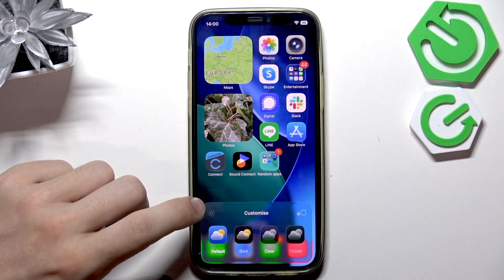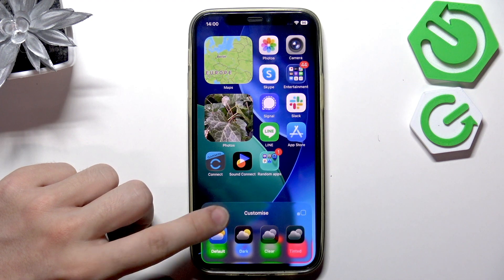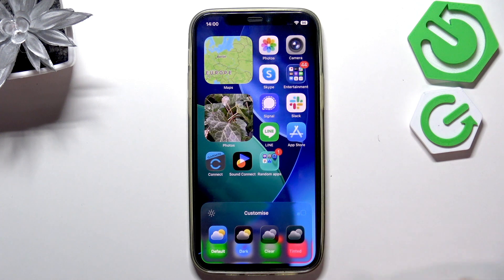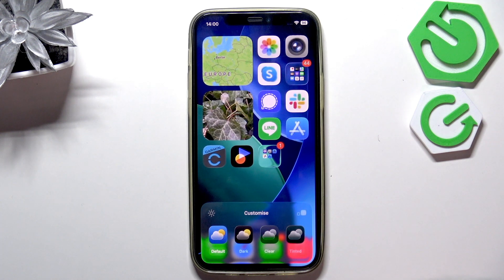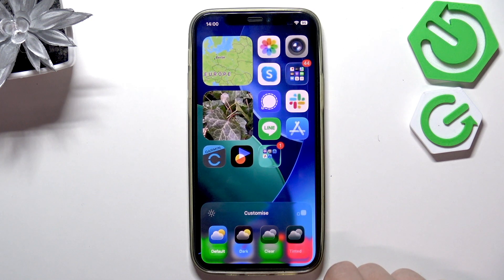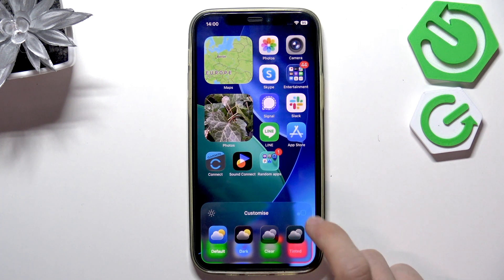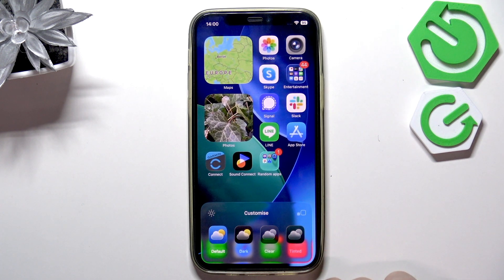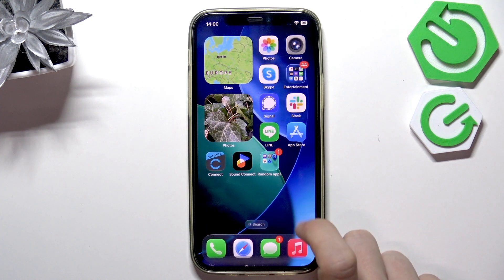IOS 26 - Customise Icons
Want to make your IOS 26 home screen look unique? In this video, we show you step-by-step how to customise app icons on IOS 26. Learn how to press and hold on your home screen to enter edit mode, choose between default, dark, clear, or tinted icon styles, and adjust icon backgrounds to match your wallpaper. We also cover how to use the eyedropper tool to pick custom colours, change the hue and saturation, dim your wallpaper, and resize your icons for the perfect look. Whether you prefer light or dark themes, or want your icons to stand out, this guide will help you personalise your IOS 26 device easily.

How to customise app icons on IOS 26?
How to change icon colour and style on IOS 26?
Where is the icon size setting on IOS 26?

0:00 Introduction to icon customisation on IOS 26
0:15 Entering edit mode and accessing customisation
0:30 Choosing icon styles: default, dark, clear, tinted
1:10 Adjusting icon background and colour
1:40 Using the eyedropper tool and manual colour settings
2:00 Dimming wallpaper and resizing icons
2:20 Final tips and preferences